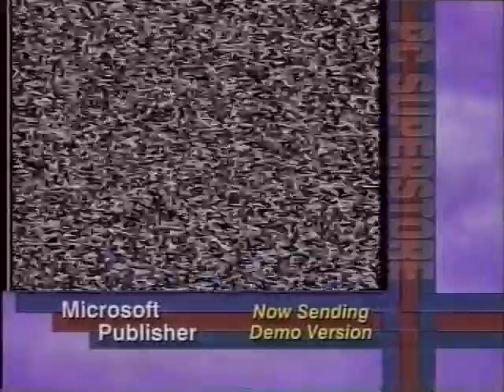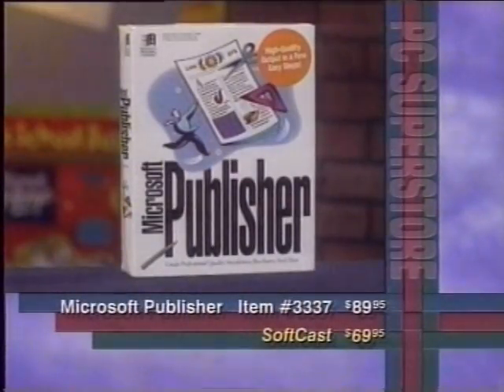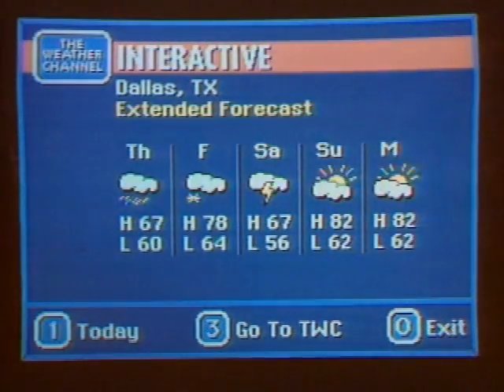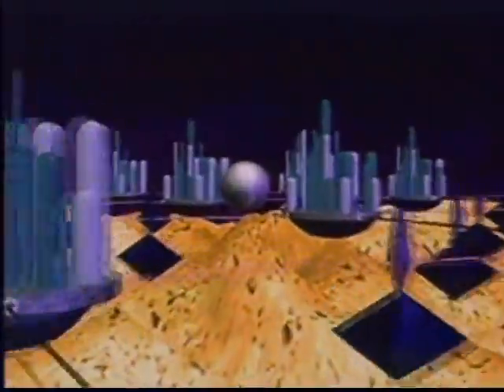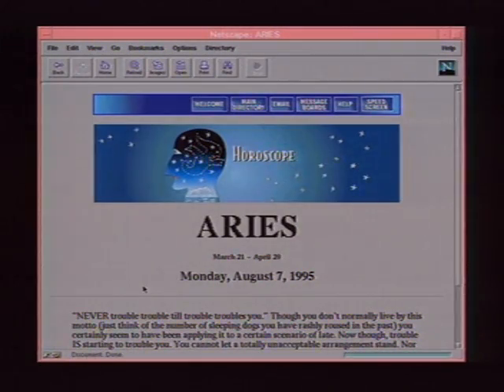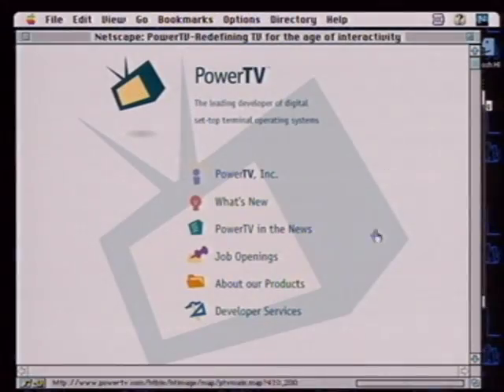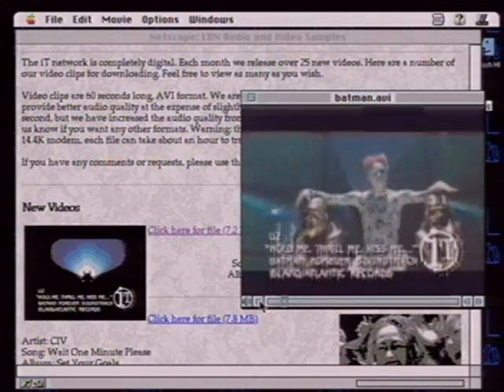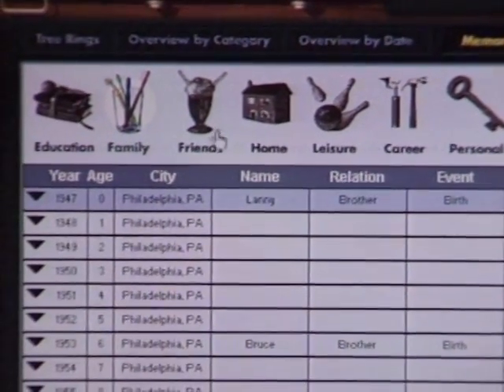The Computer Chronicles - Smart TVs (1995)